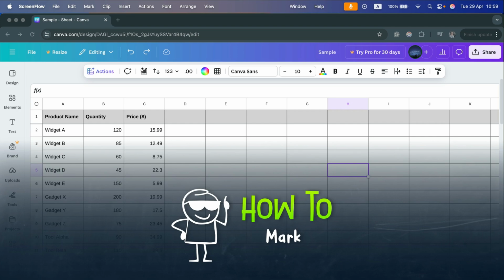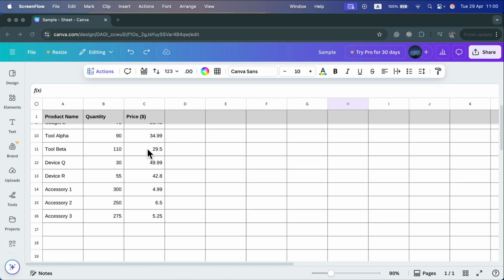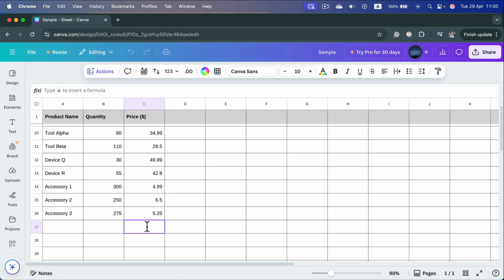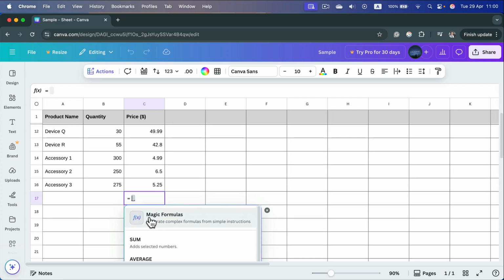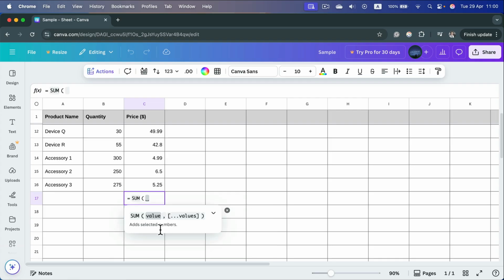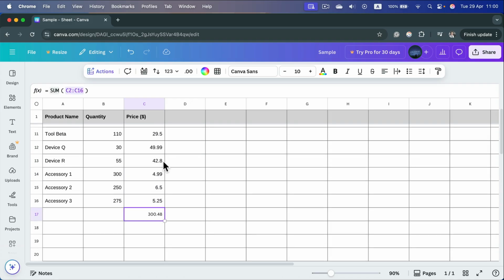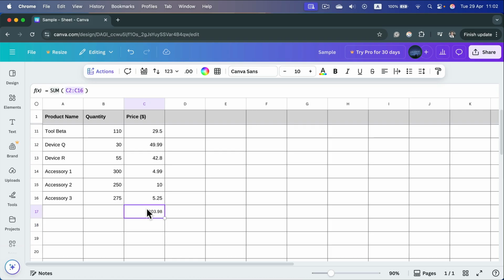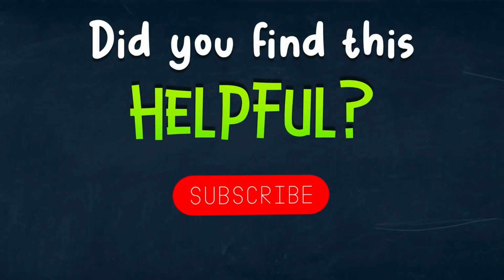How to Sum Numbers in Canva Sheets – Fast and Easy!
Learn how to quickly add numbers using the new SUM function in Canva Sheets. Perfect for budgets, trackers, and more — no spreadsheet experience needed.